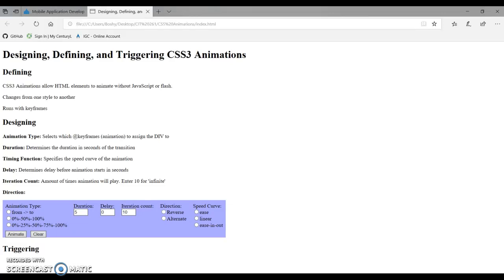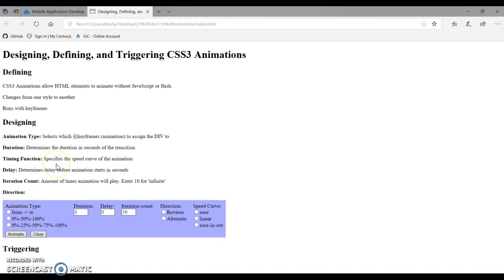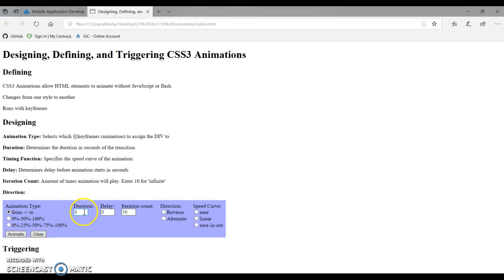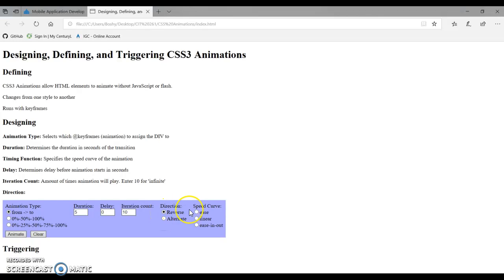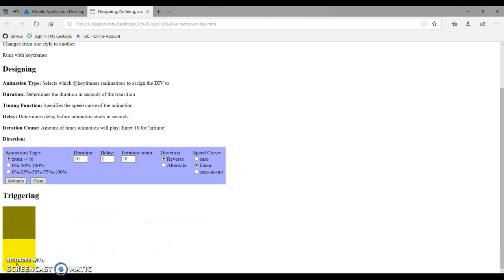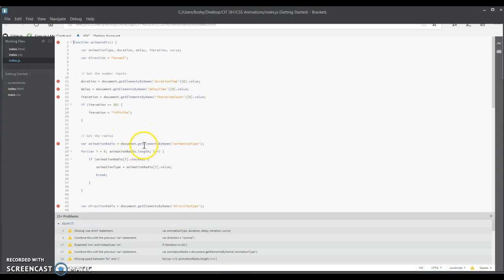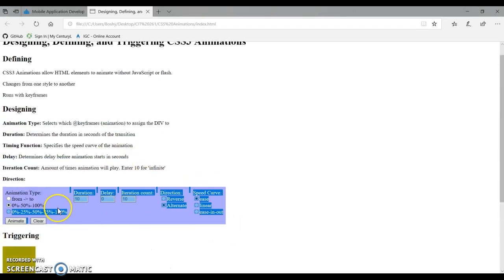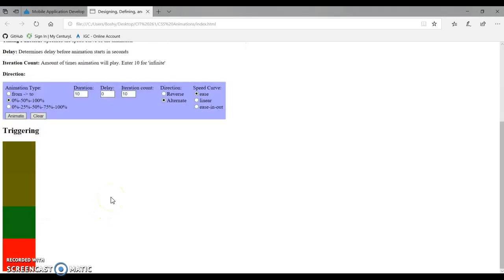CSS Animation 2